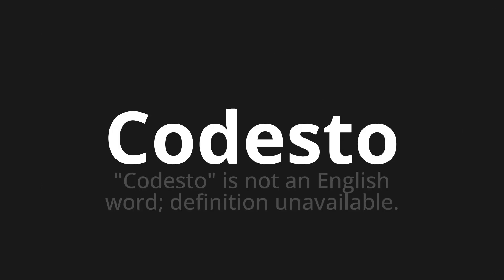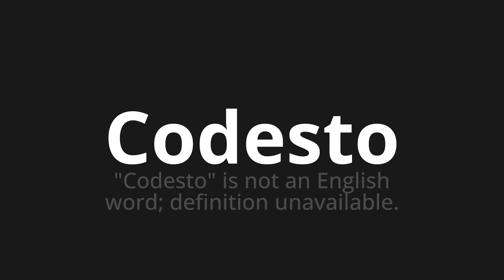How to pronounce Codesto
Master the Pronunciation of 'Codesto Which means this' - which means : "This" is not an English word;definition unavailable. 📝 with @PizzaPronunciation 🎓🗣️ - [Your Guide to Italian]

Learn to pronounce 'Codesto' perfectly in Italian with our easy and engaging tutorial by @PizzaPronunciation! 📖📽️ In this comprehensive video, we provide you with native speaker examples 🗣️👂 and phonetic breakdowns 🎵 to ensure you get the pronunciation just right.

How to say This in Italian